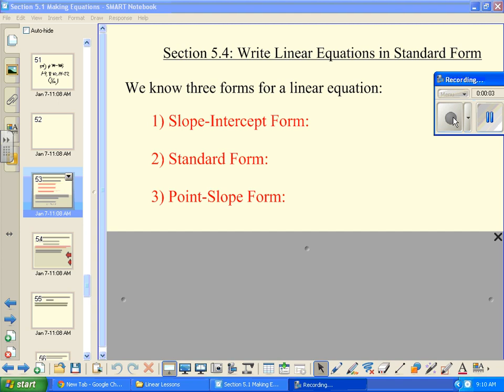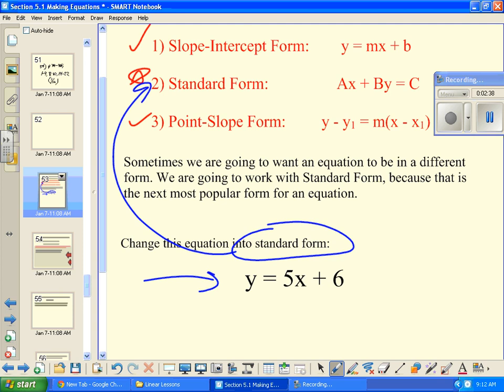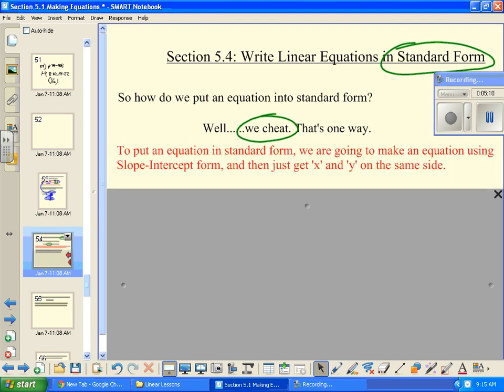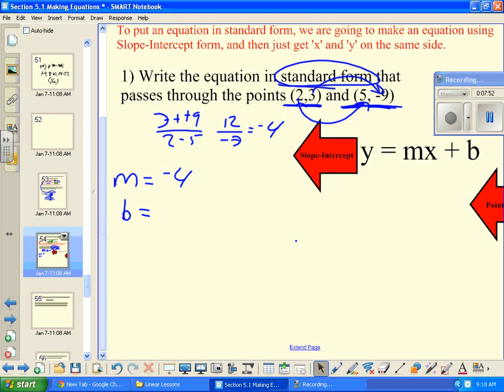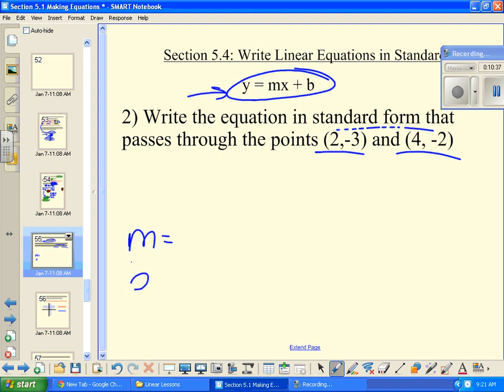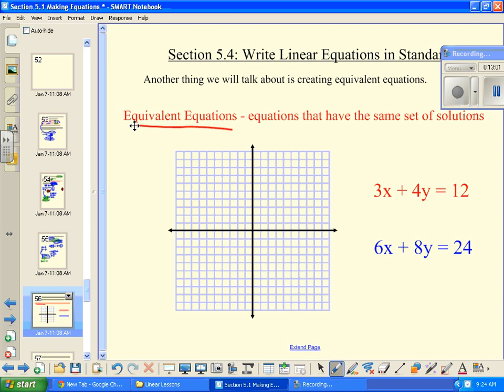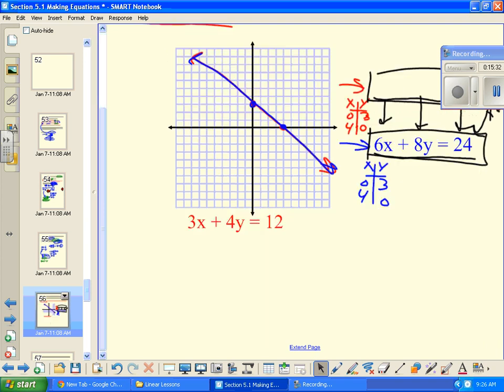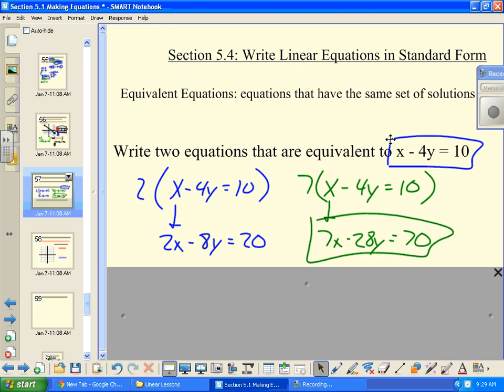Section 5 4 Day 1